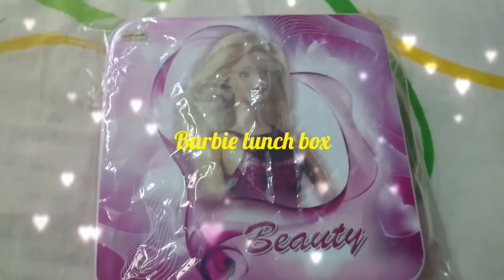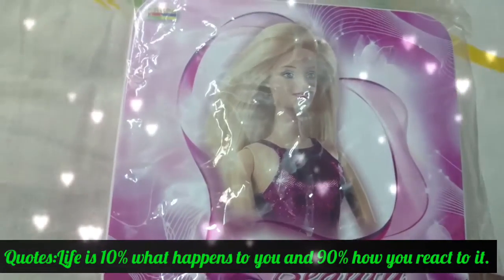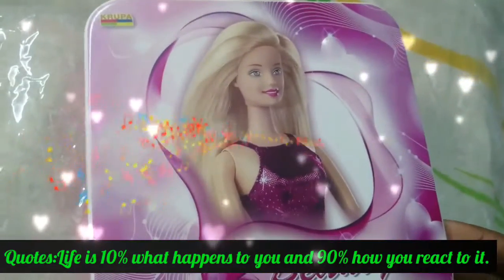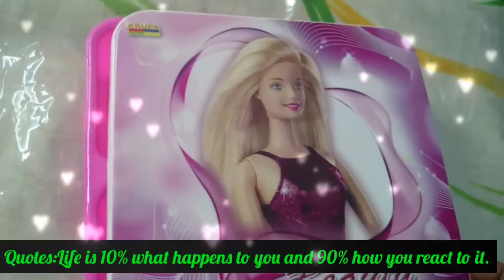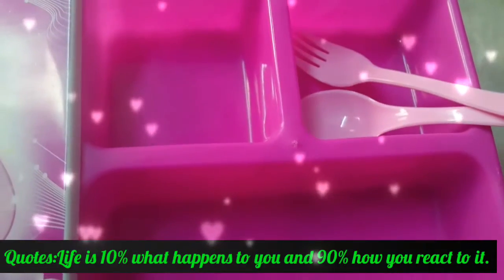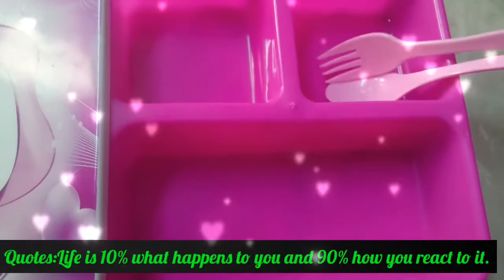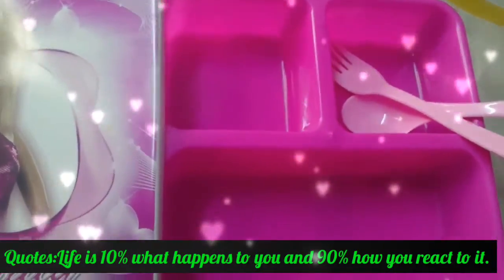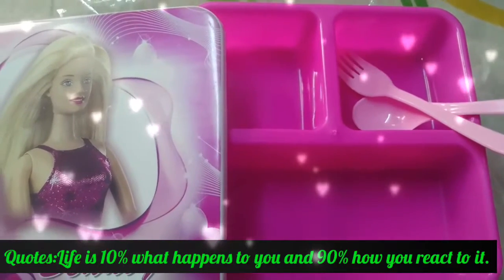Barbie lunchbox for kids unboxing review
Barbie pinksational lunch box is a handy box to have while on outing or at school. The pink coloured Barbie lunch box features Barbie 'pinksational' phrase on the top while the inside is roomy enough to accommodate snacks and food. It comes with a spoon and a fork to help kids develop eating etiquette. It closes tight with press and click lid to ensure food stays intact giving a spill free eating experience.